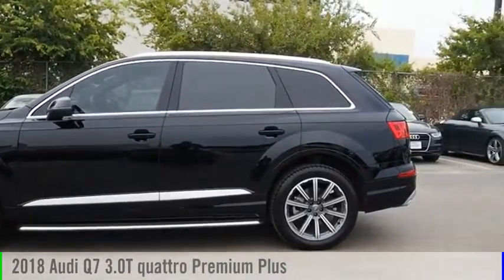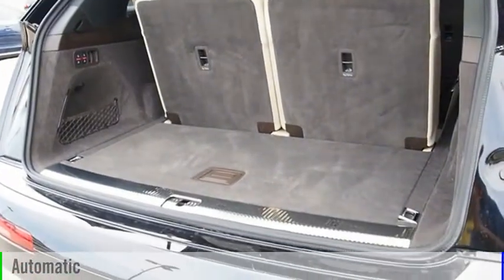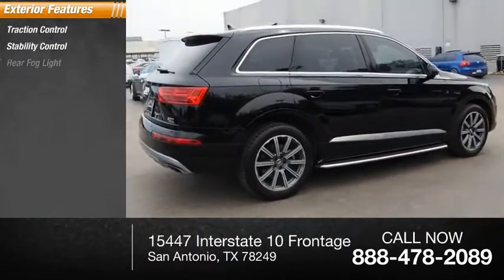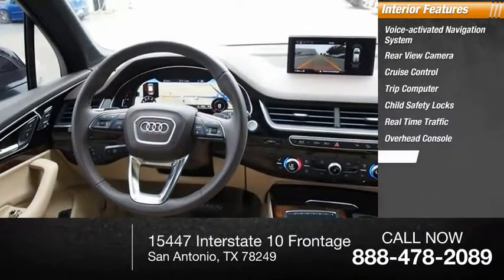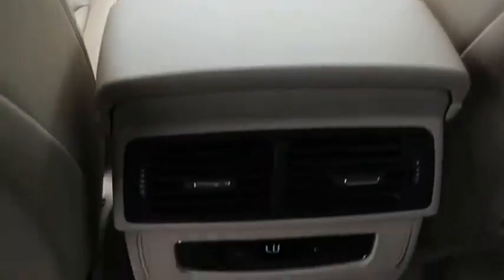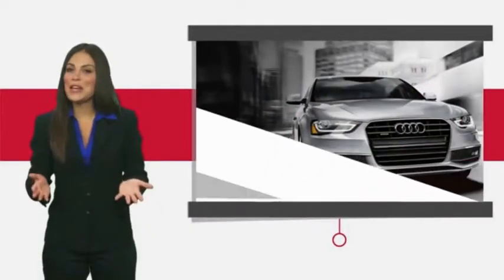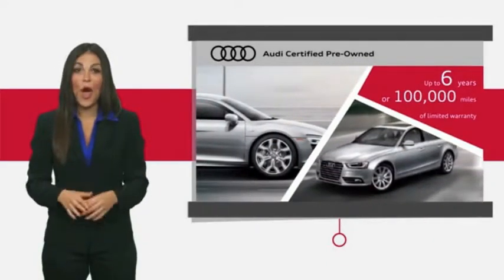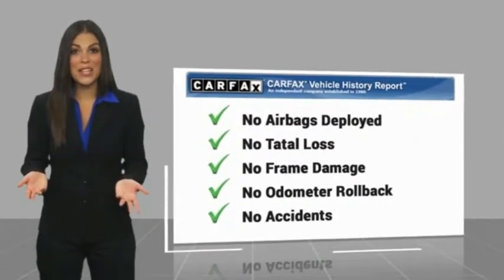2018 Audi Q7 San Antonio TX 00MP6506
2018 Audi Q7 3.0T quattro Premium Plus

Cavender Audi
15447 Interstate 10 Frontage Rd